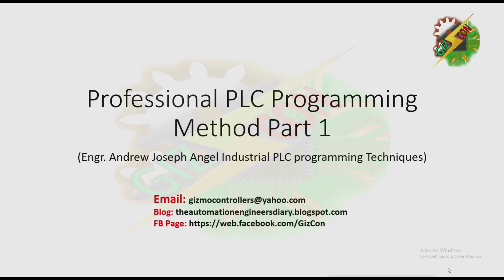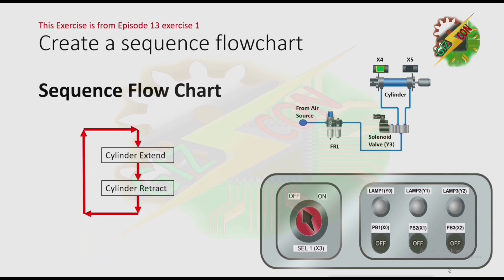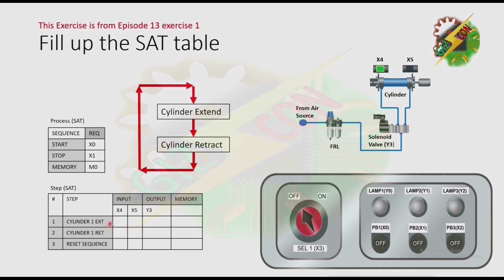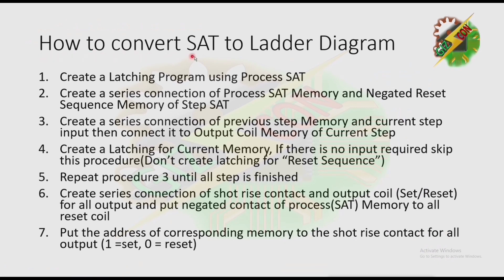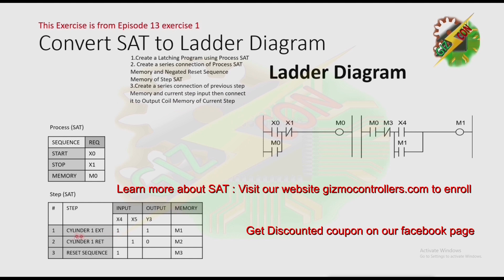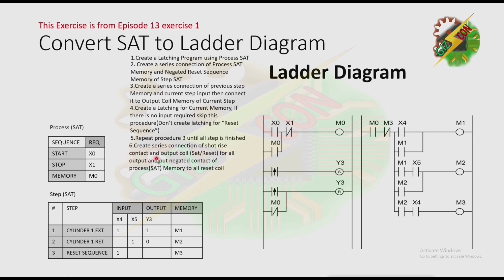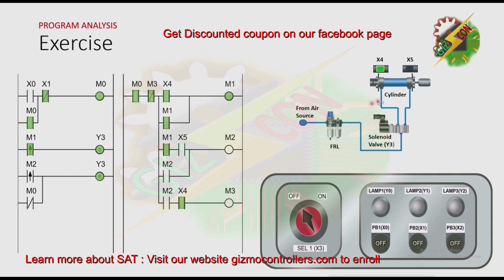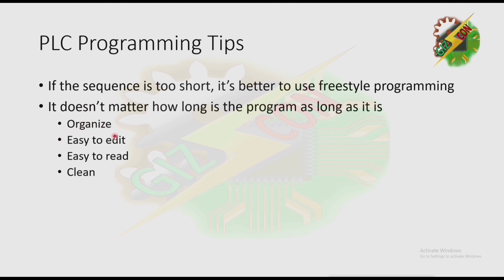Professional PLC programming method Part 1 Secret Technique Revealed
This video tutorial about a advanced PLC programming base on the original technique of Engr Andrew Joseph Angel

In my 6 year of PLC Programming career I develop 4 PLC programming technique that can solve any PLC programming Problem, and now I will teach you the first technique that I develop on 2014

Enroll to our Website to watch the succeeding tutorial